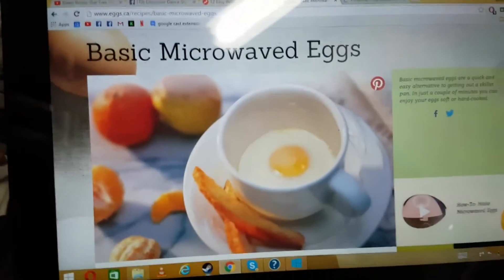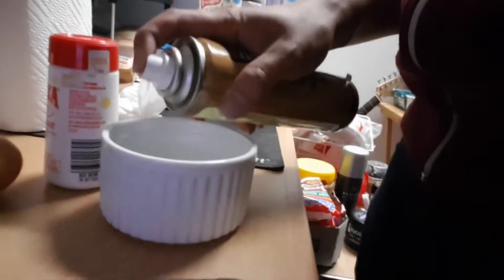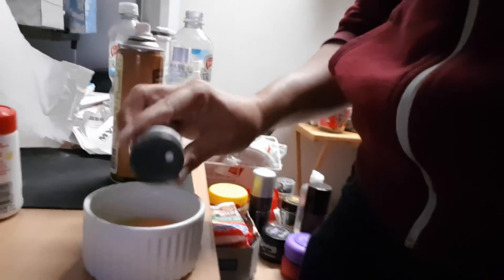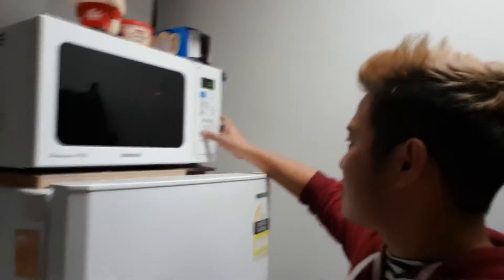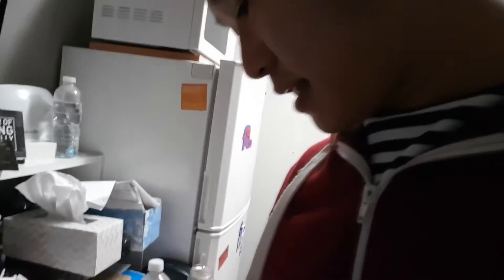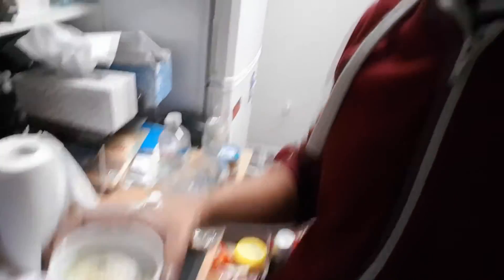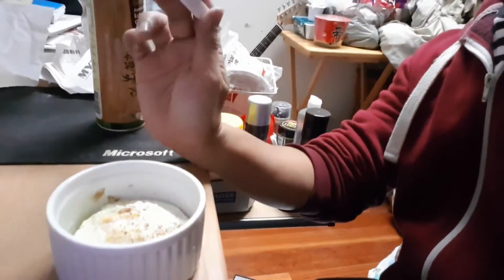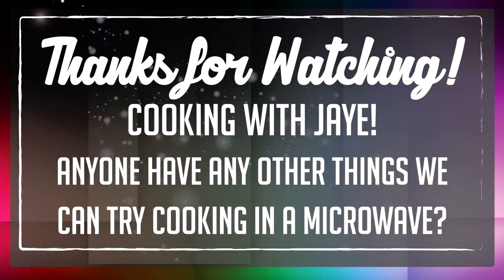Daily Vlog #109 - Cooking with Jaye :)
I microwave an egg. I actually get pretty hype, I didn't know you could do this! Welcome to cooking with Jaye :)

Music
'Girls - Instrumental' - The 1975
New daily vlog every day! I run a dance studio in Sydney, Australia and travel, explore and experience life! I'm always interested in checking out cool things and meeting amazing people so drop me a comment if you have something to recommend!